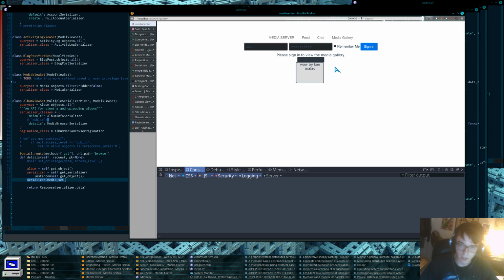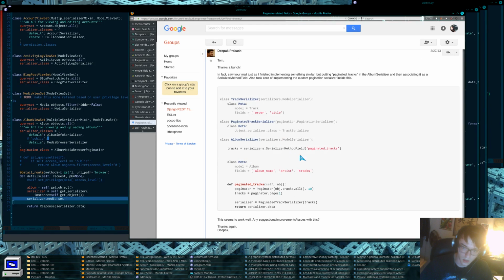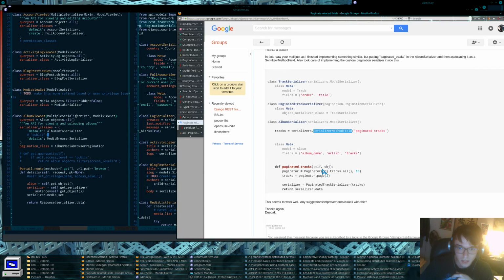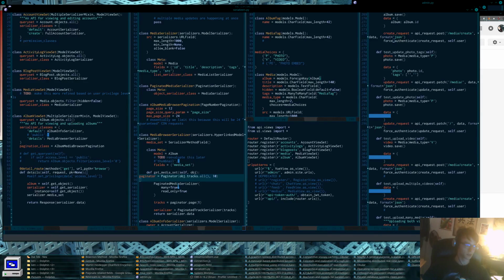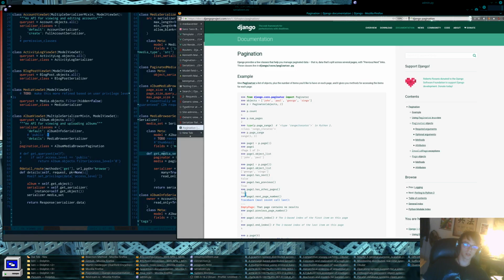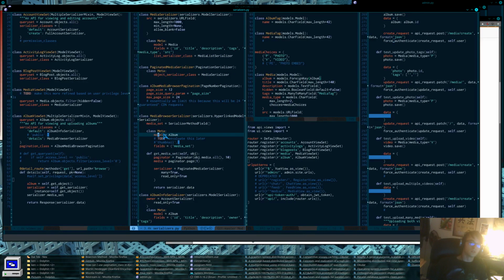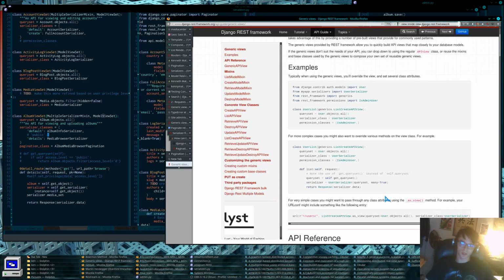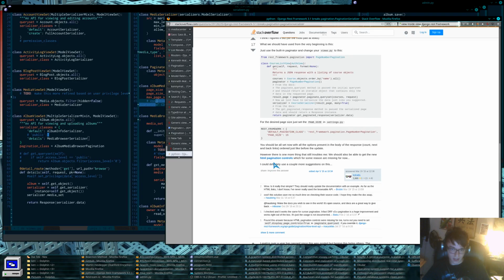Media Center | Python/Django/JavaScript/ES6 Live Coding - Episode 5 (Pt 3)